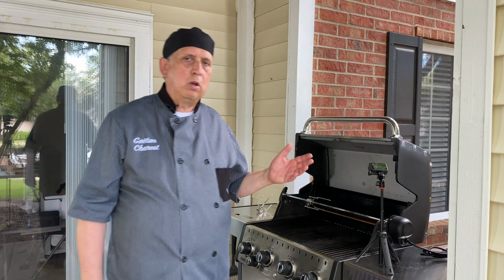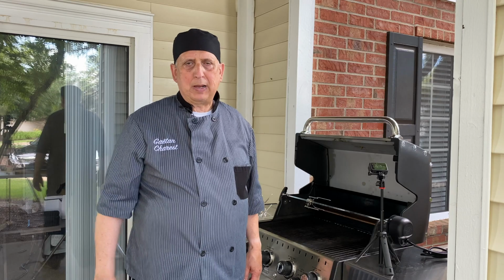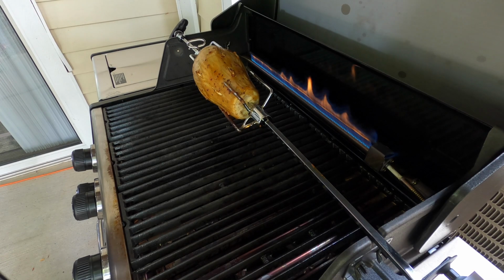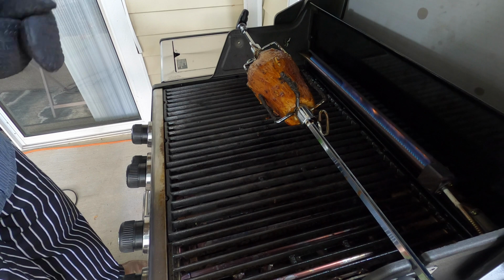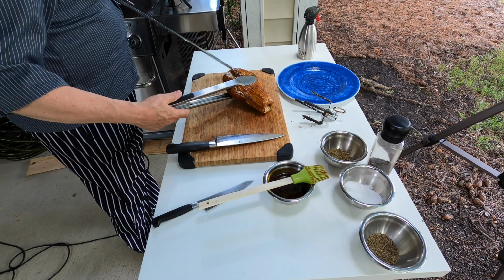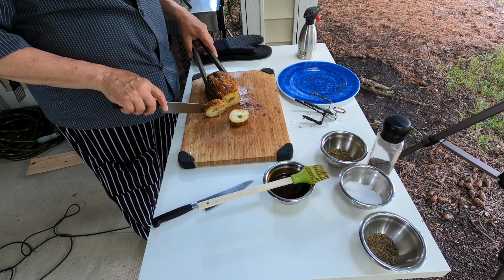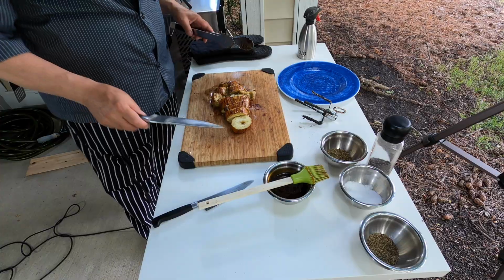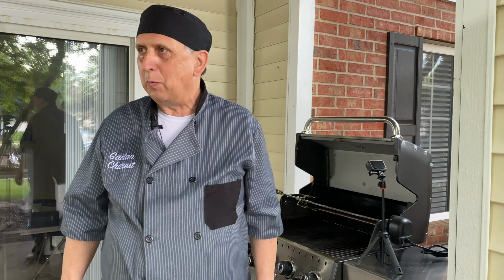Chef Gaëtan Présente: Grill Fair Part 4 = Eggplant (Roasted)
A series of cooking class with insight information about cooking tips and other valuable comments

Eggplant Roasted on using the rotisserie of our Gas Grill

Ingredients
Eggplant peeled
Teriyaki Sauce
Sliced garlic